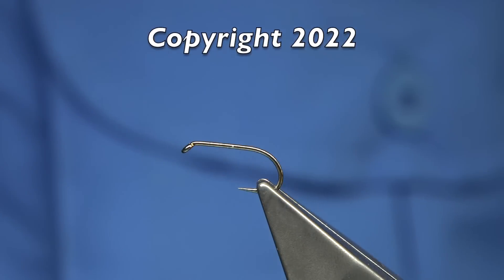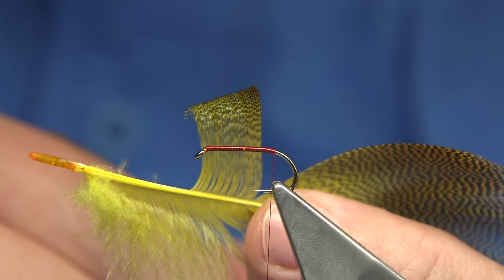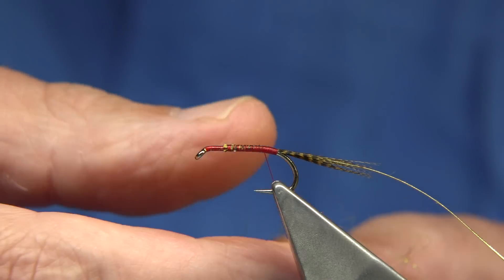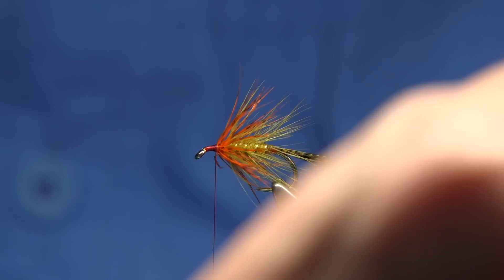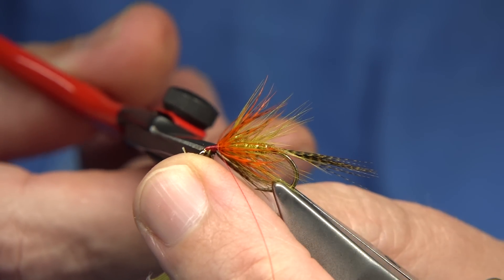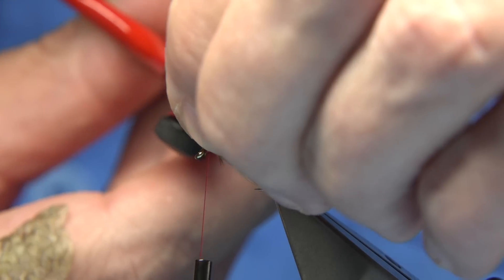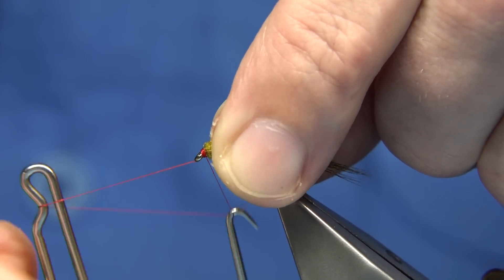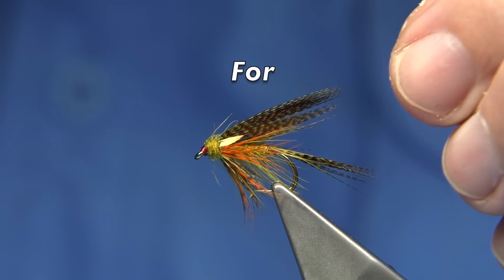Tying a Honey Yellow Dabbler by Davie McPhail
The Original Dressing of the Brigadier tyed by Martin White..
Materials Used;

Thread, Red 8/0 Uni
Tail, Dyed Golden Yellow Bronze Mallard
Tag, Red Thread,
Body, Yellow and Olive Seal Fur or Sub mixed with Yellow Glister or Lite-Brite.
Body Hackle, Golden Yellow Cock
Hackle, Grey Partridge dyed Hot Orange
Throat and Wing, Dyed Golden Yellow Bronze Mallard
Head, Yellow and Olive Seal Fur or Sub mixed with Yellow Glister or Lite-Brite.